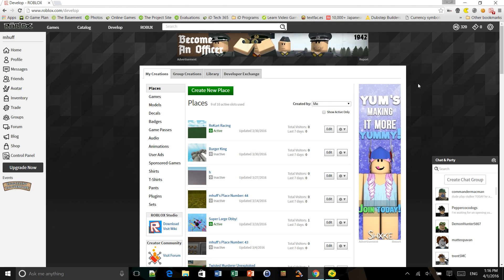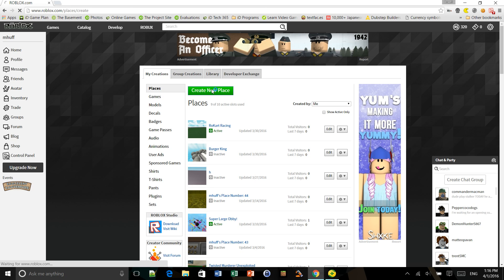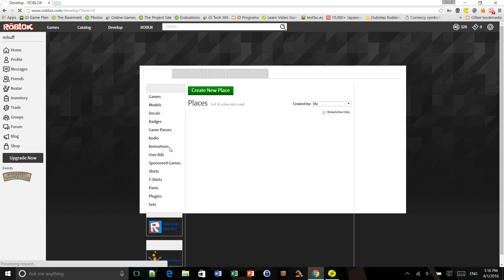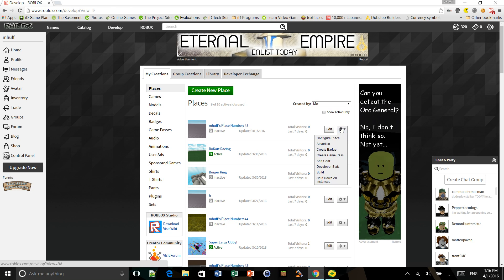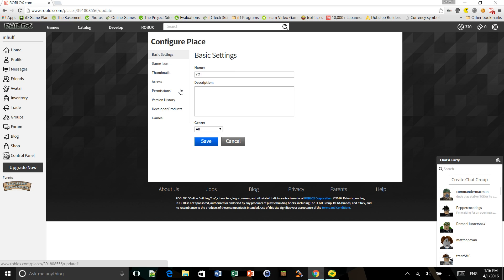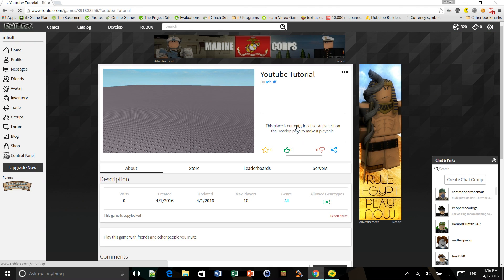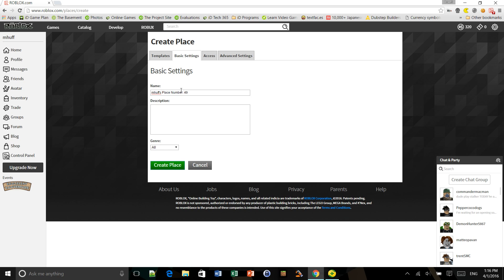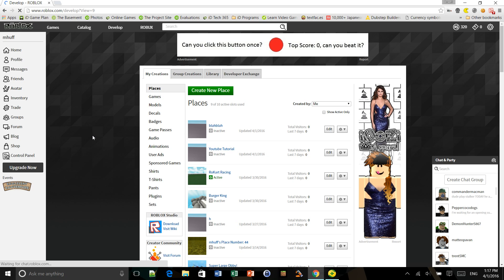How to Change the Name of Your Game on ROBLOX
Requested by Cuppy Cake, here is a tutorial on how to change the name of your game on Roblox.